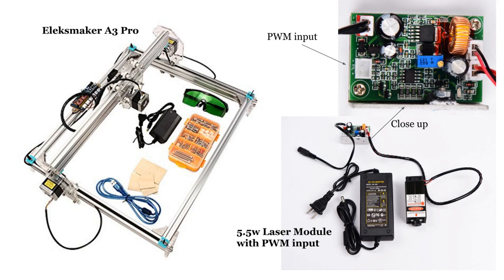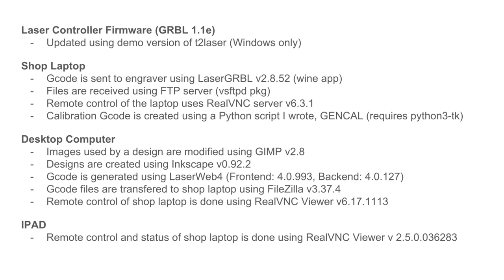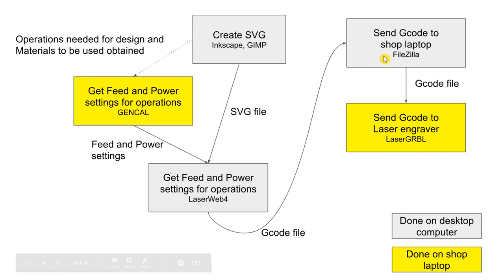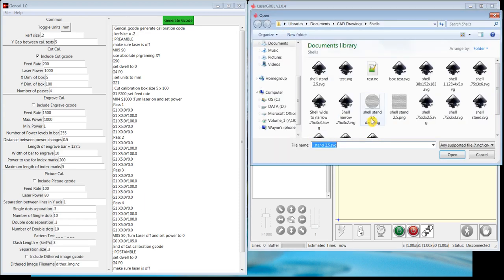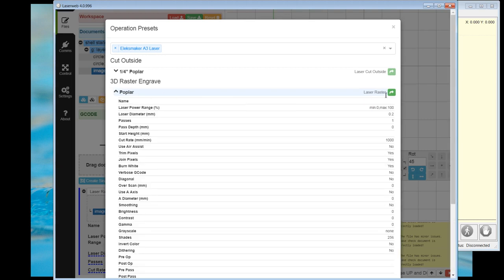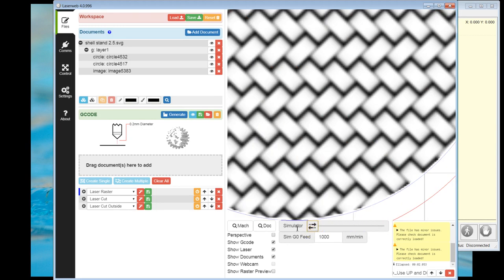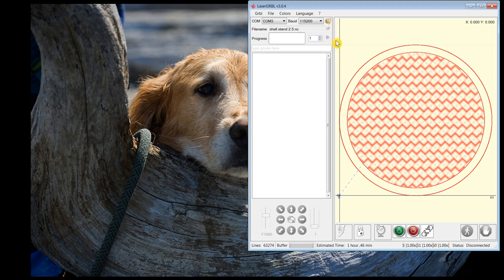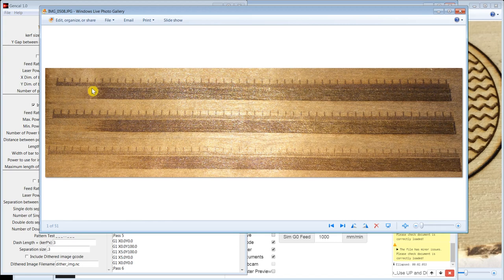The software and hardware I use to do laser engraving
This video contains an overview of the hardware and software for my laser engraver. It includes an example design.

The following links are to the websites for the software covered in this video.

The following links are for the hardware shown in this video.
Eleksmaker A3 pro
5.5w Laser Module

Air assist flexible nossil
Air assist pump is an aquarium pump